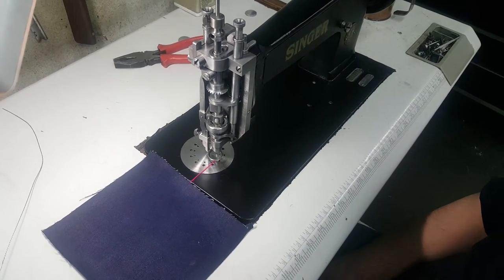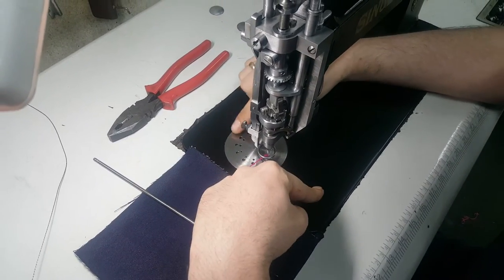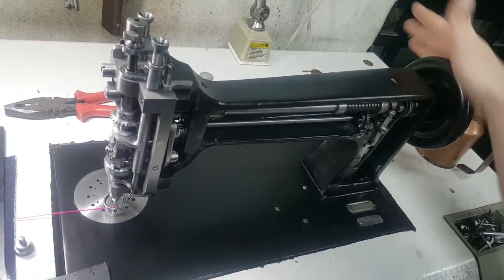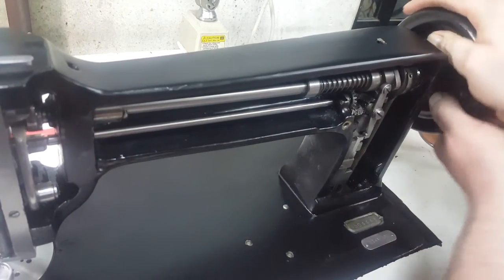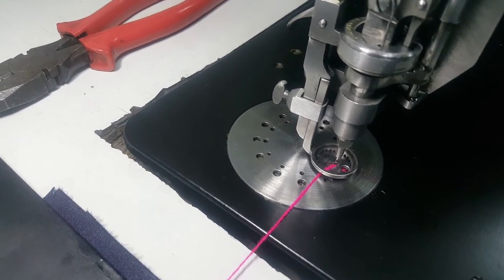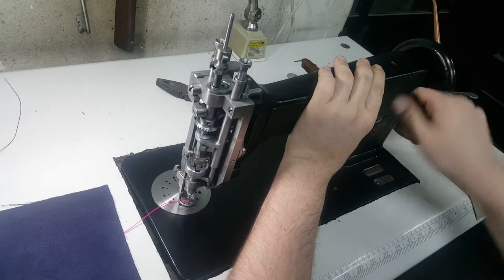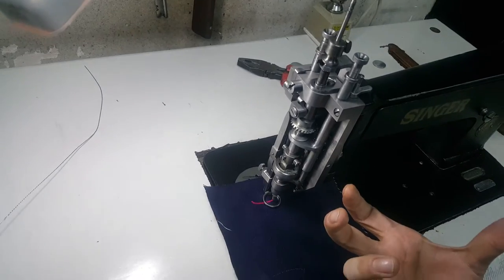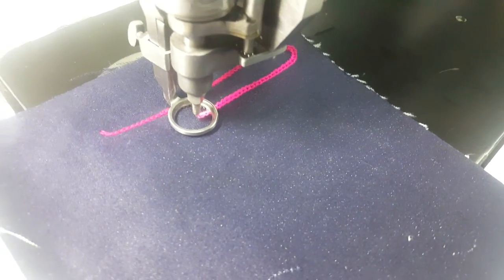Singer 114w103 Needle Setting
Setting up the Singer 114w103 after it has arrived.